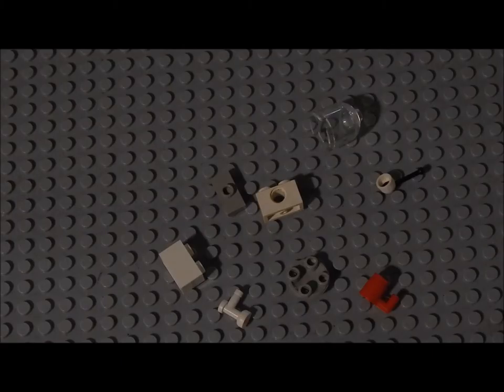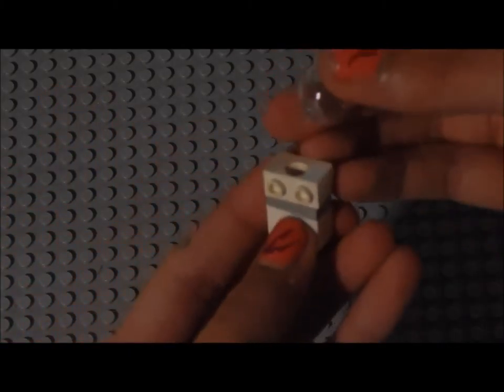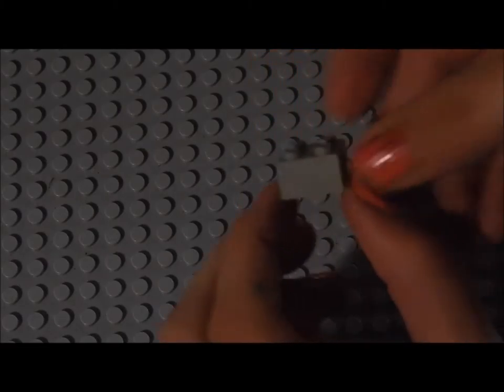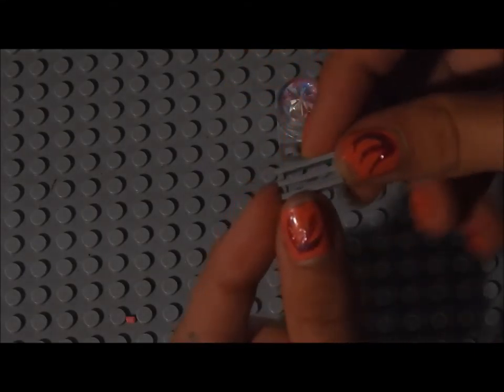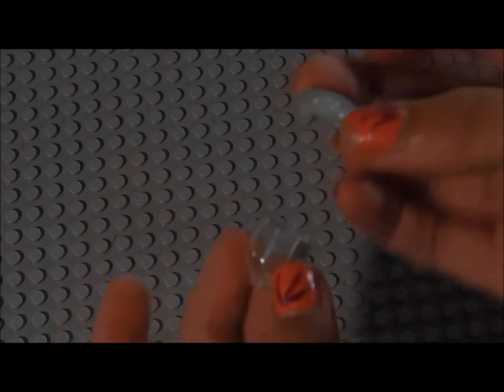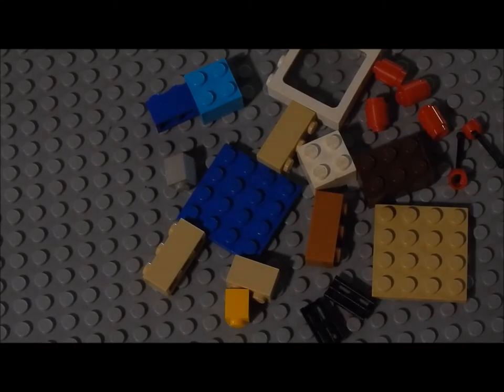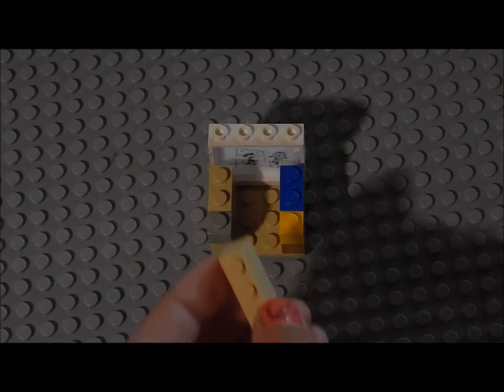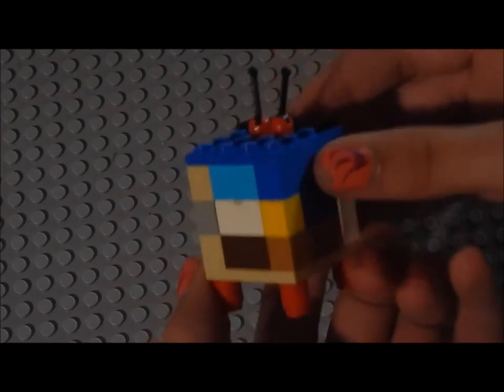Lego water dispenser, gumball machine, and old fashioned TV tutorial